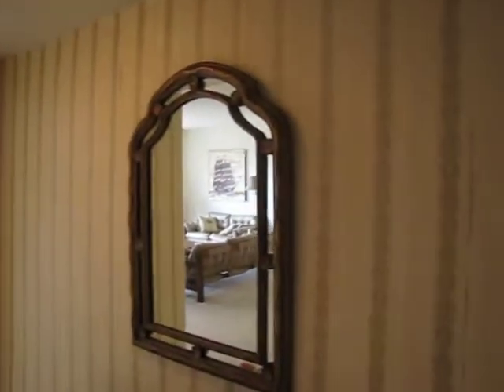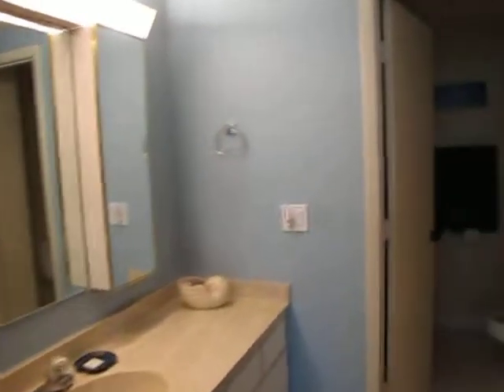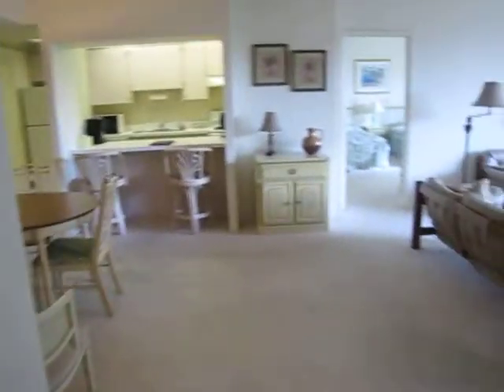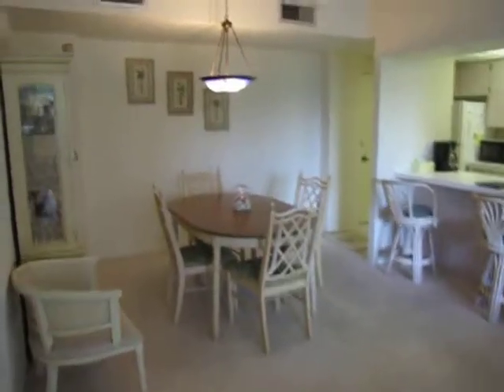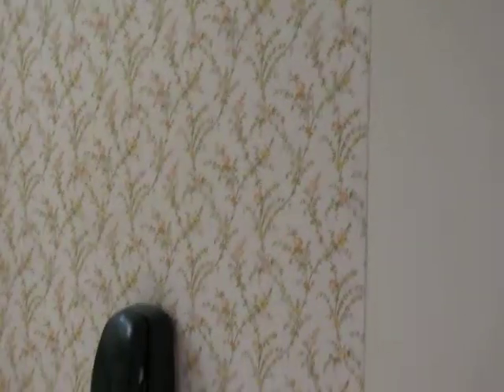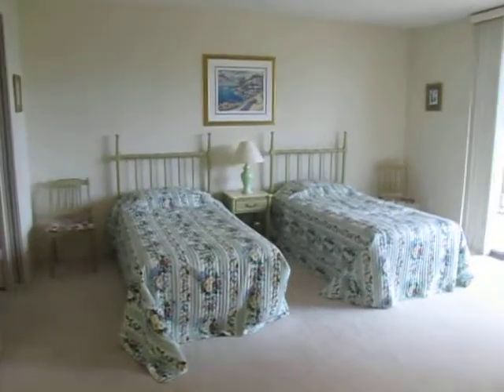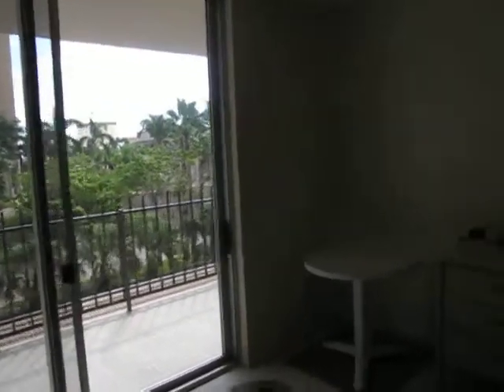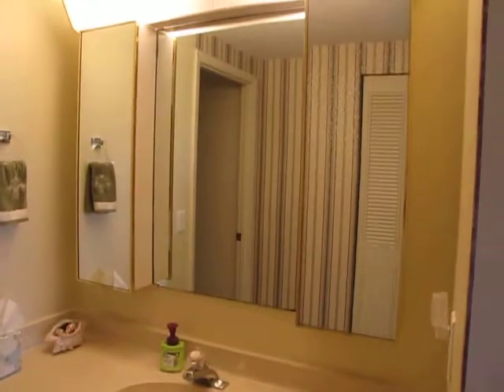Real Estate in Sarasota Lido Key #307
Lido Key